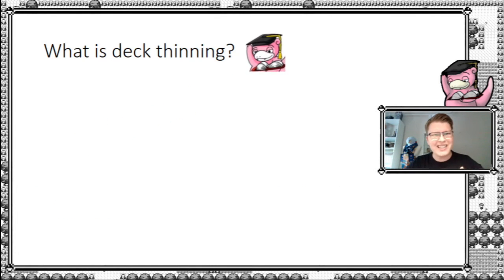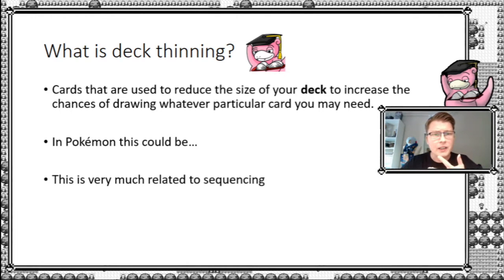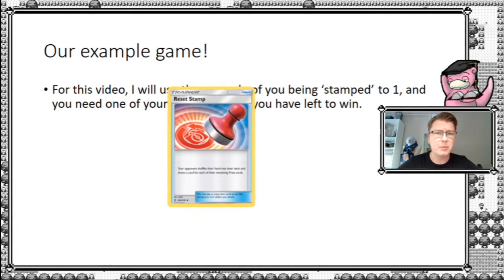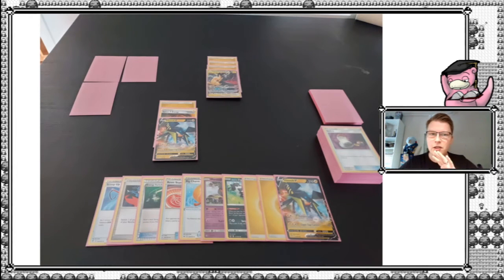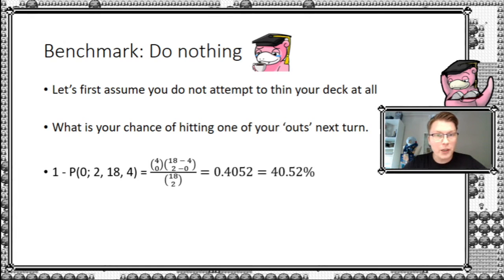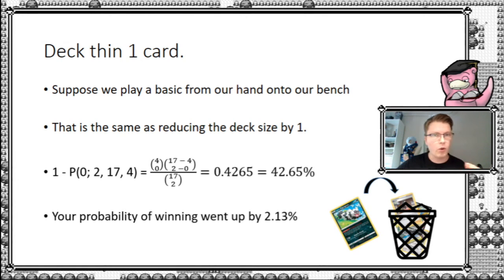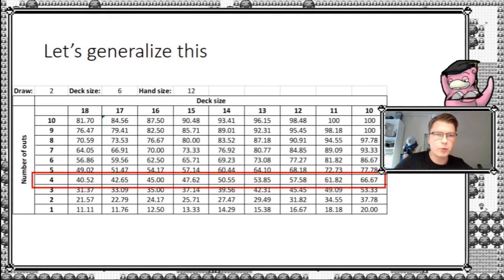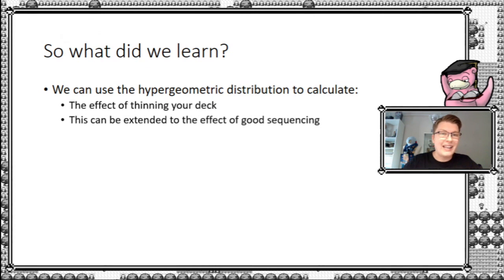Thinning is Winning - Pokémath - Episode 7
This video is the seventh in a series where I explain a concept from Mathematics, Statistics or Probability Theory and apply it to Pokémon TCG.

Timestamps:
0:00 Intro
0:49 What is deck thinning?
2:52 Example game
4:40 Benchmark: Do nothing
6:04 Thin 1 card
6:53 Thin your deck best possible
8:11 Let's generalize this
9:07 What did we learn?

References:
Miller, I. & Miller, M. (2014), "John E. Freund's Mathematical Statistics with Applications , Eighth Edition," ISBN 10: 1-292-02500-X.